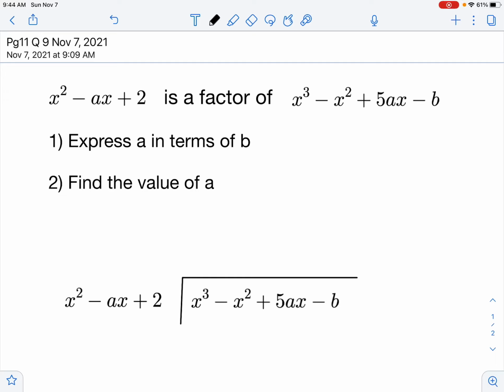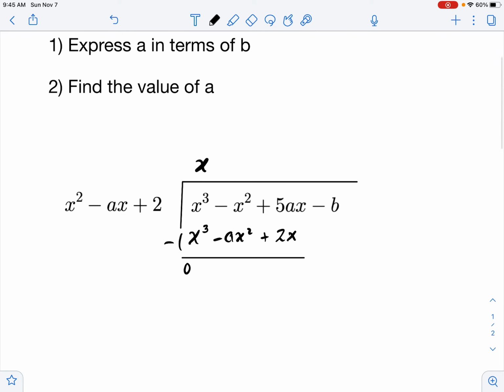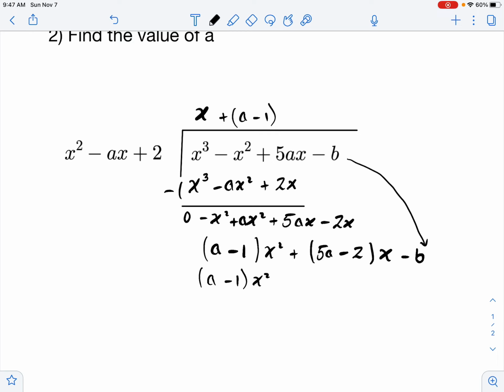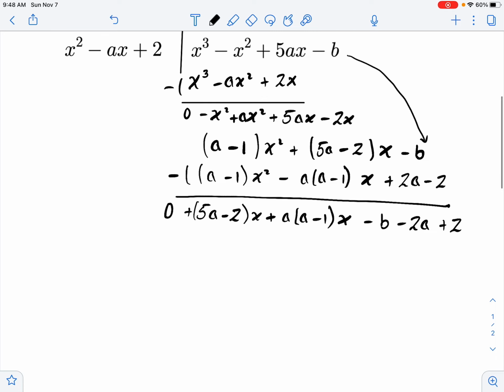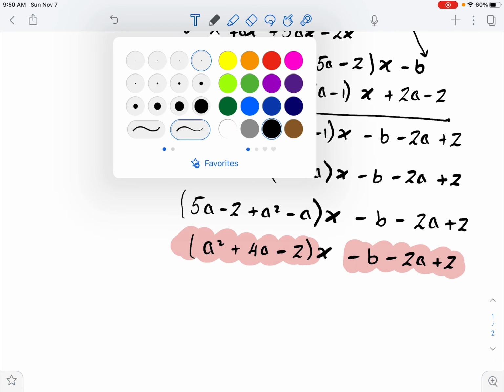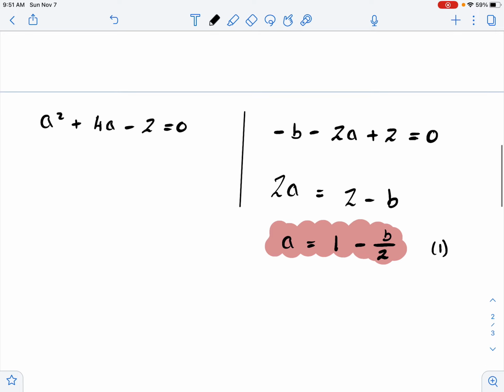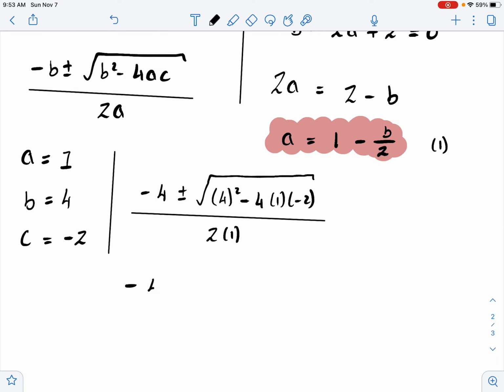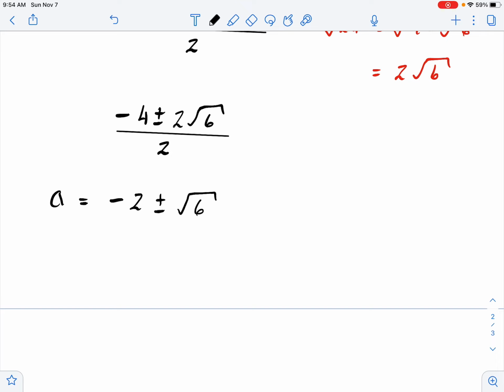Finding missing coefficients by division